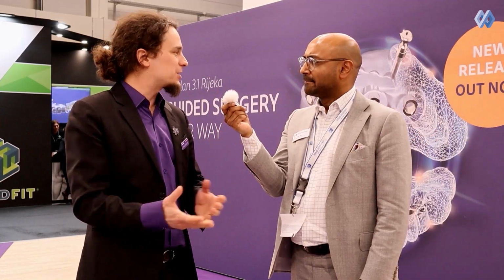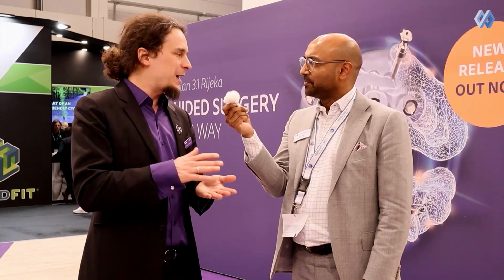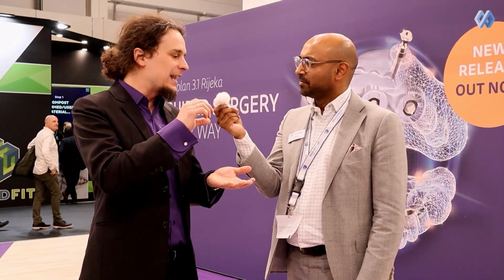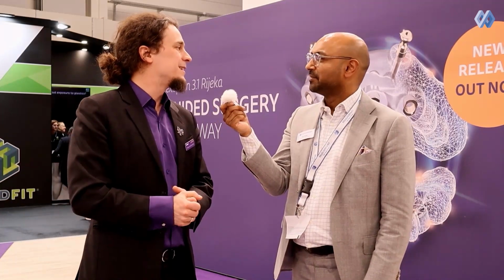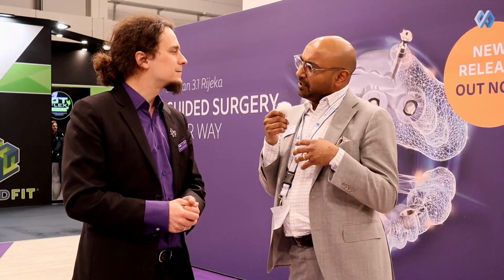Visionaries in Manufacturing: Digital Dentistry Vlog | exocad at IDS Cologne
ModuleWorks partners with visionaries in Digital Dentistry to bring joint innovations in manufacturing technology into dentist’s practices and dental laboratories. At IDS 2023, we had the great opportunity to hold a spontaneous video interview with Tillmann Steinbrecher, Chief Executive Officer at exocad.